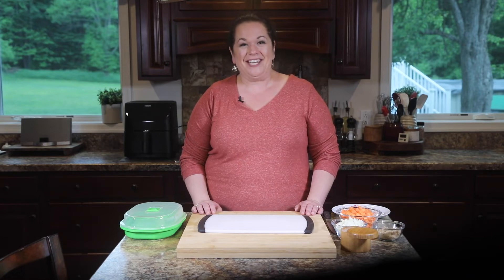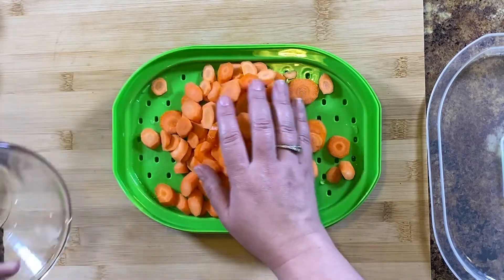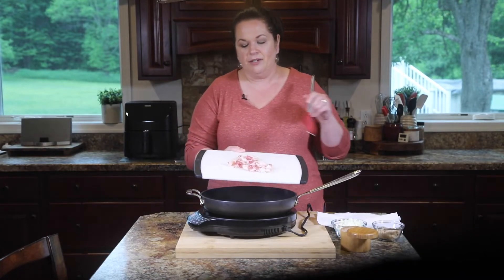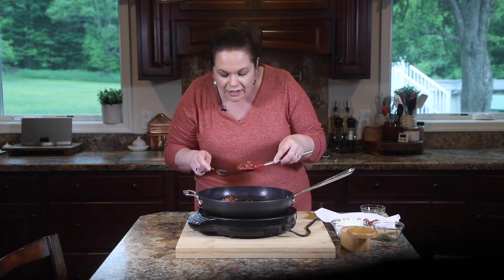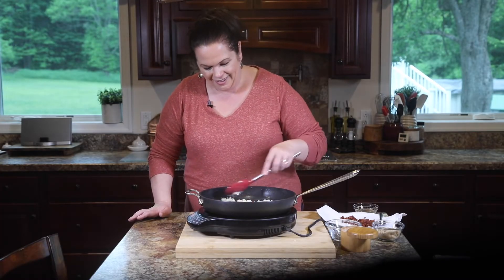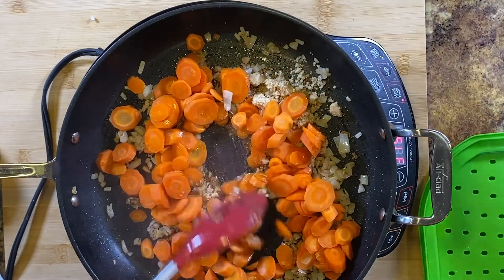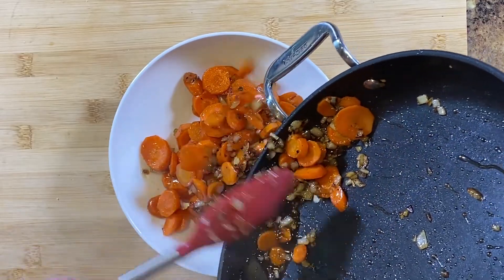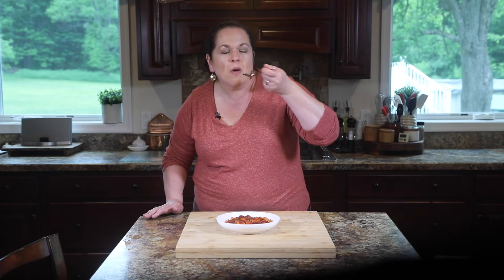Bacon Candied Carrots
These Bacon Candied Carrots are and easy side dish recipe will quickly become a family favorite.

✅  RECIPE INGREDIENTS
2 cups sliced carrots
3 slices bacon
1 small onion chopped
3 tablespoons brown sugar
1 teaspoon House Seasoning Blend